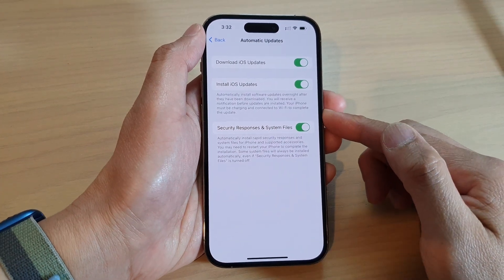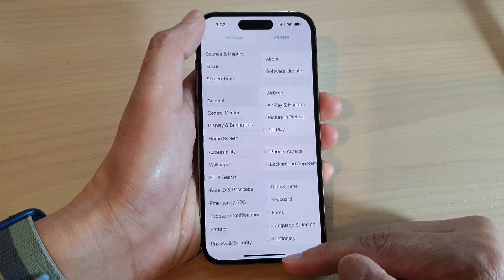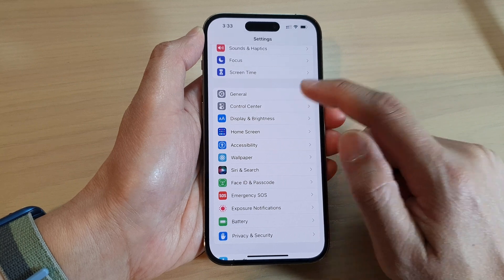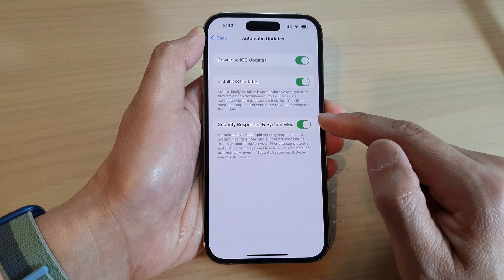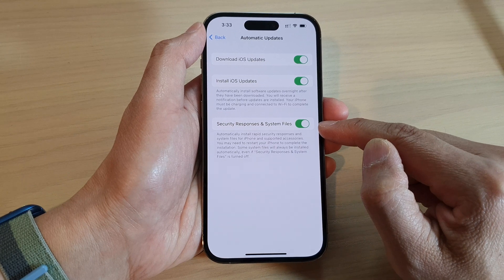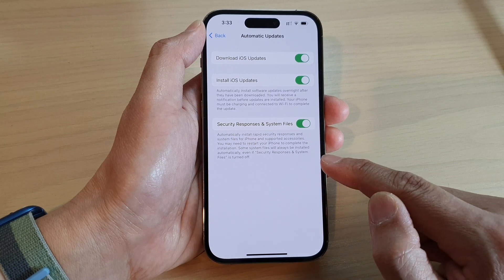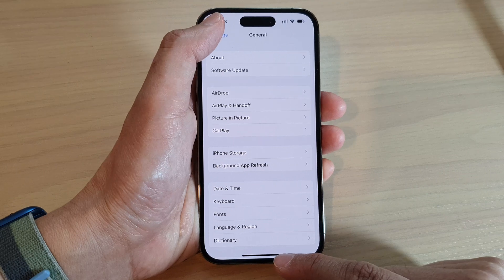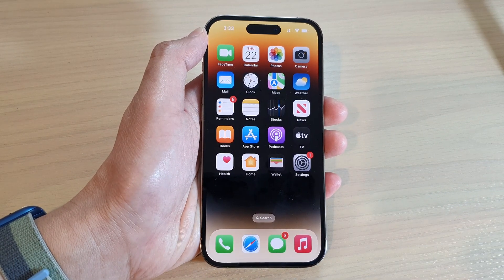iPhone 14's/14 Pro Max: How to Turn On/Off Automatic Install of Security Responses & System Files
Learn how you can turn on or off automatic install of security responses and system files on the iPhone 14/14 Pro/14 Pro Max/Plus.